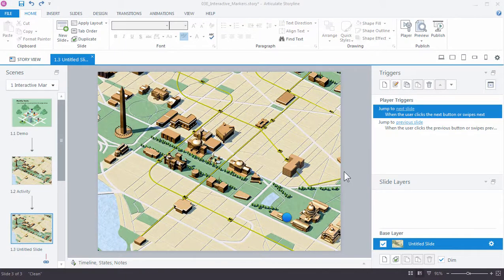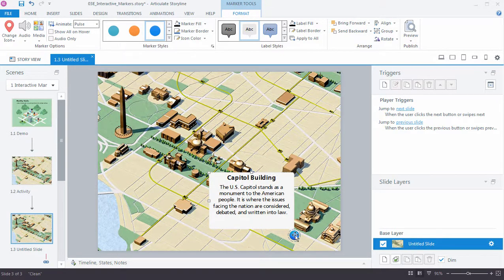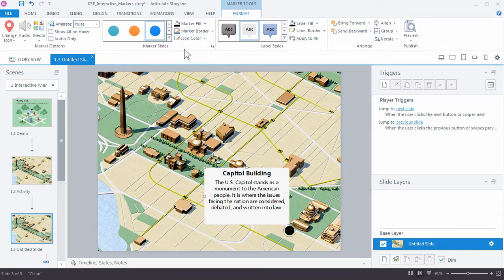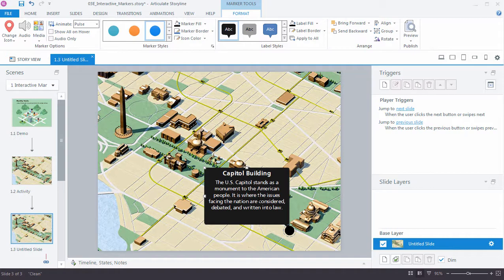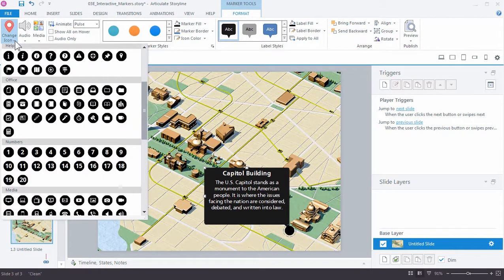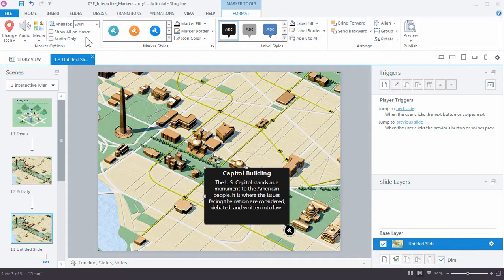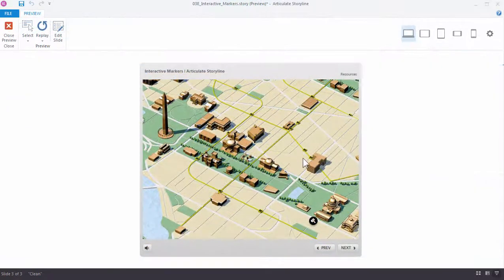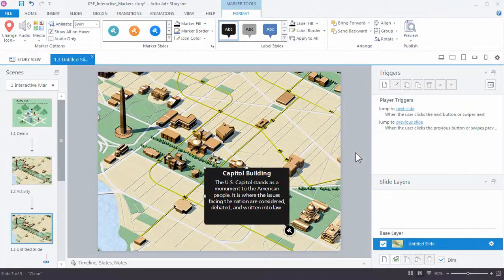Articulate Storyline 360: Edit and Format a Marker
In this video tutorial, you’ll edit and format interactive markers in Storyline 360.